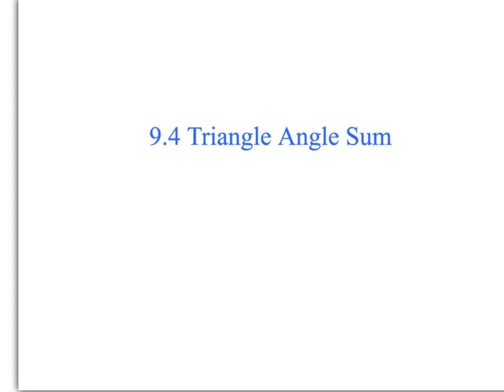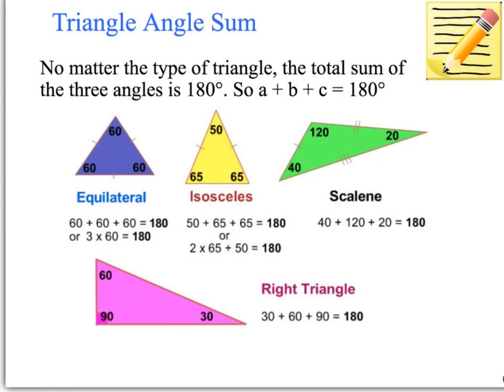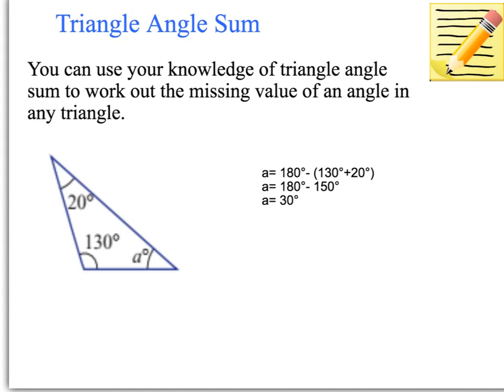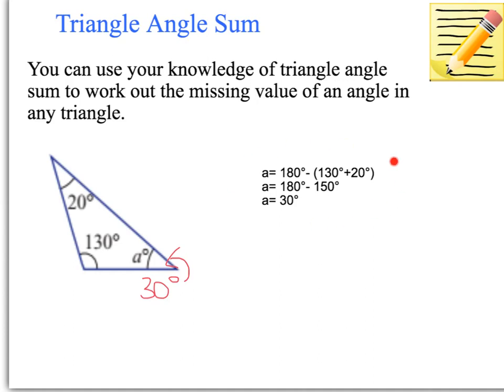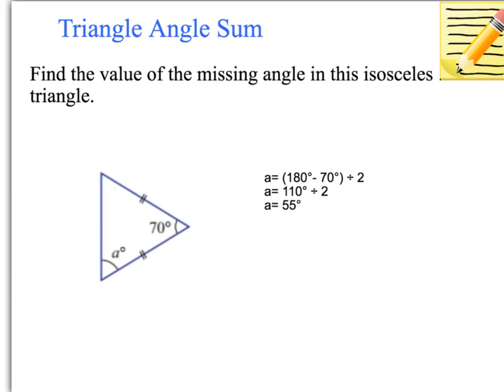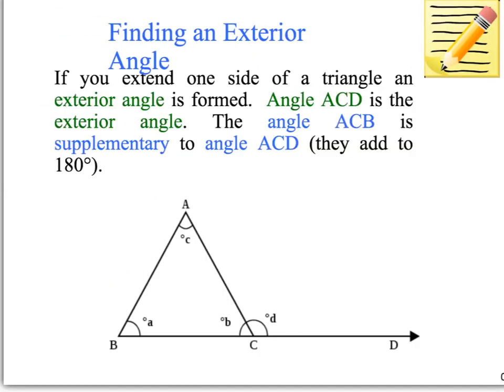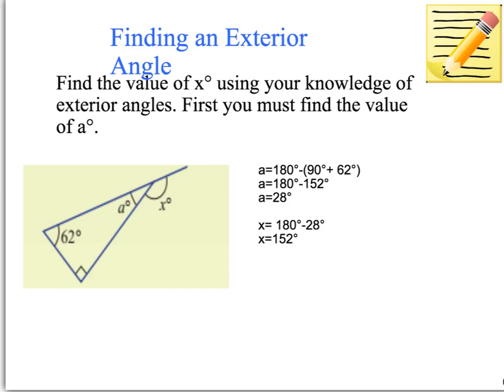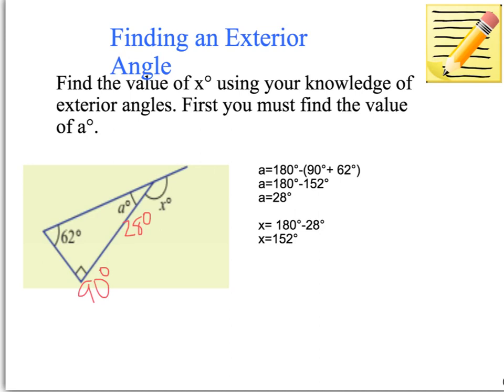9.4 Triangle Angle Sum